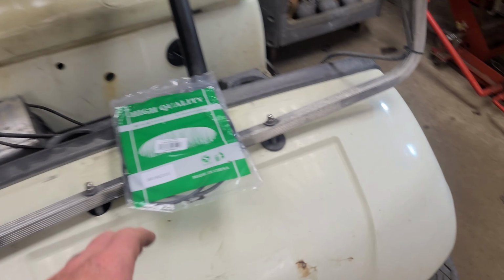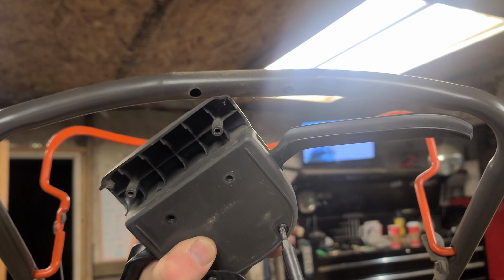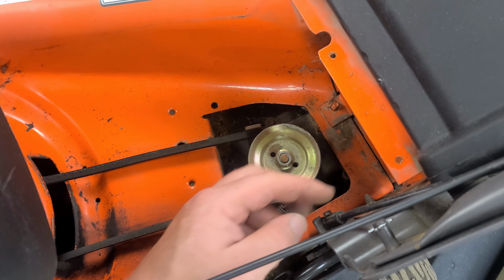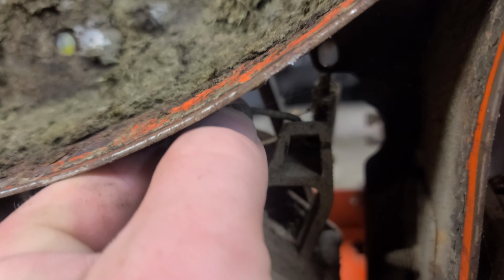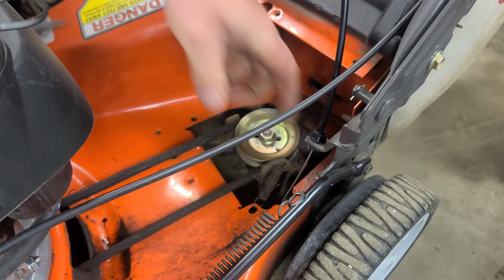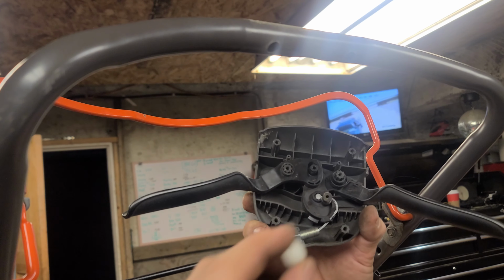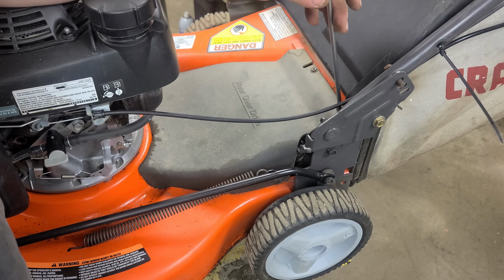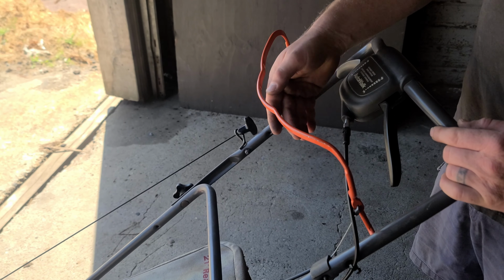How To Replace A Husqvarna 7021R Drive Cable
Here is a quick tutorial on how to change the drive cable on your Husqvarna 7021R lawnmower. This is the same procedure for any AYP product with this style of drive mechanism. Be it Husqvarna, Craftsman, Ariens etc.